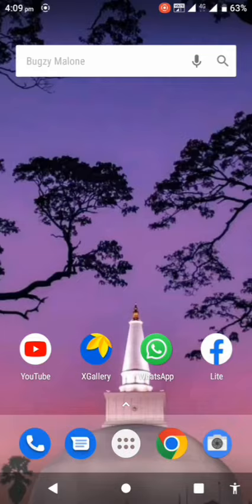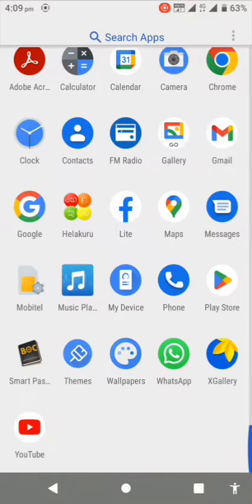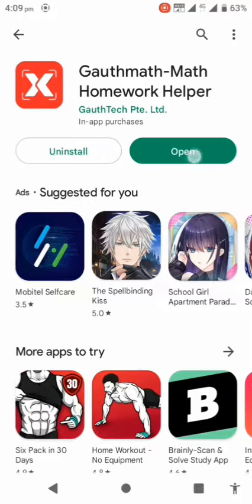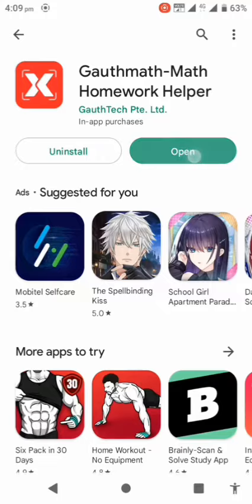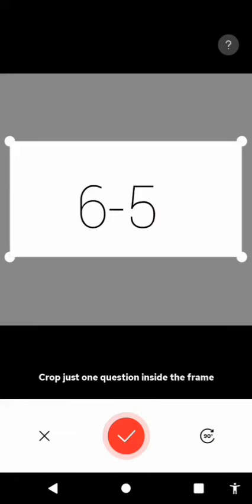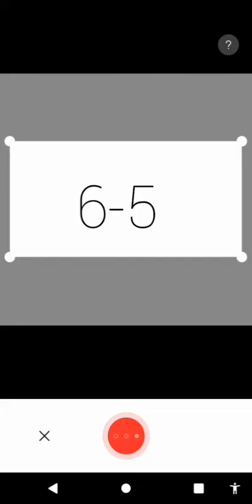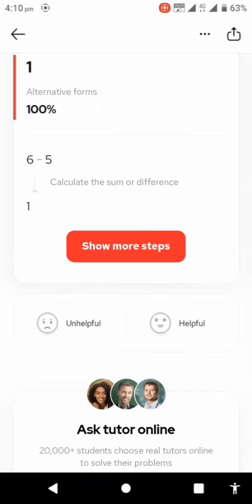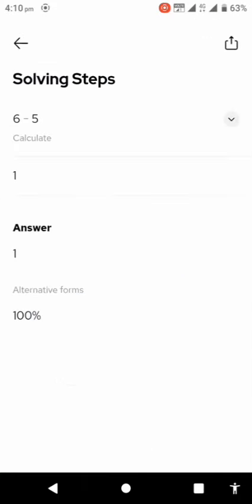The best app to make calculations/ sinhala/ yasith s vision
hey my guys

my video about this is The best app to make calculations / sinhala/ yasith s vision

maths solve app
photo scan maths solve
super app
sums solve steps
chanux bro
yasith s vesion